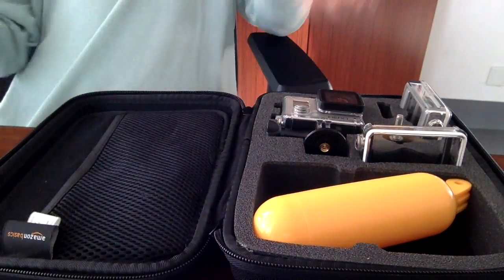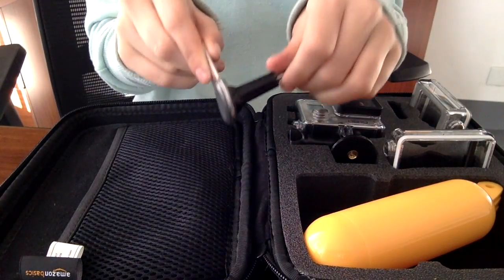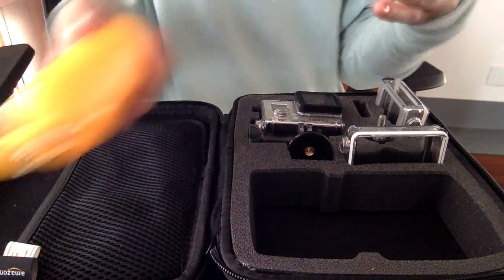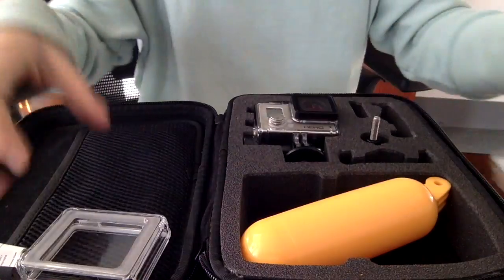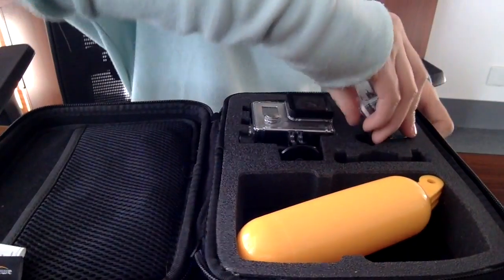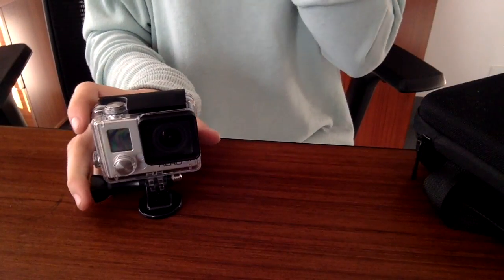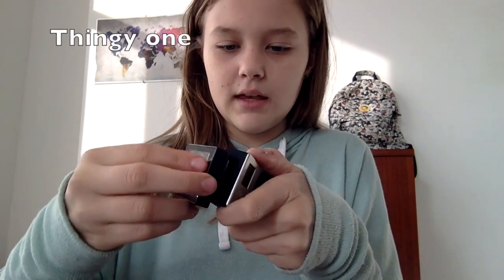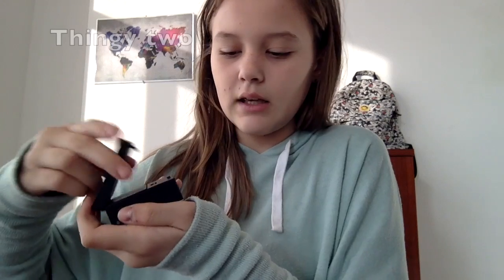What is in my GoPro bag!!!!!-Callie Owen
This video is about What is in my GoPro bag!-Callie Owen

Callie's Musical.ly @bestiepynelopea                  Callie's Twitter @Footballer 992
Pynelopea's Musical.ly @Pynelopea